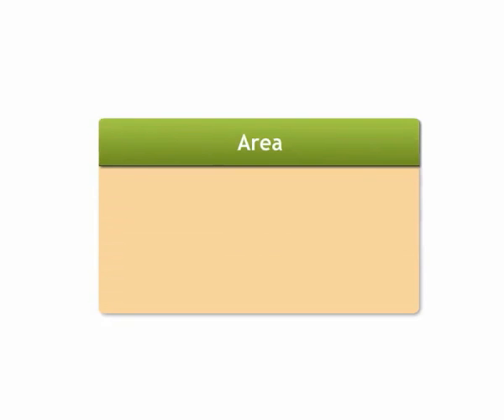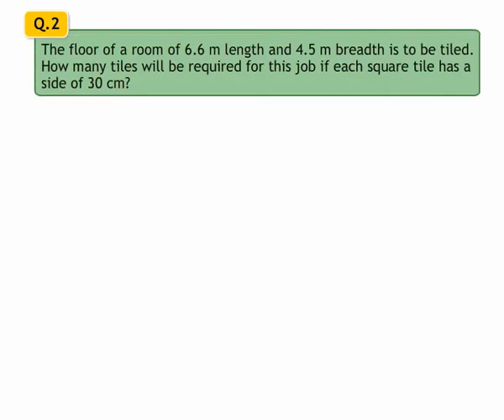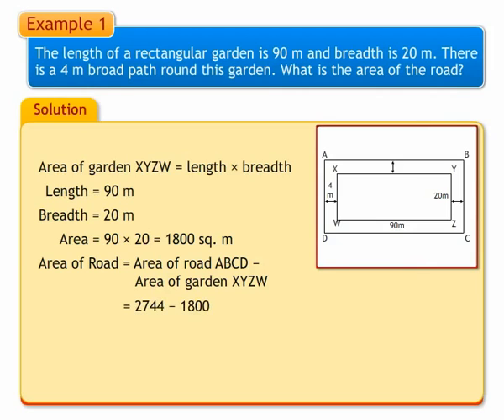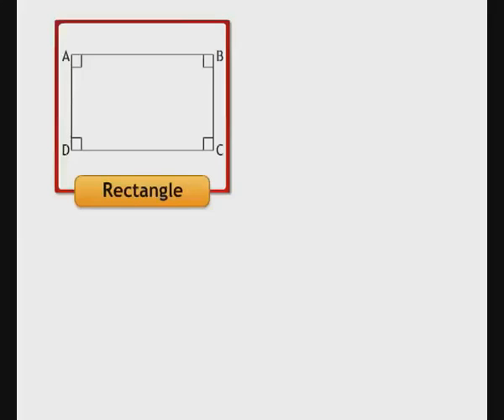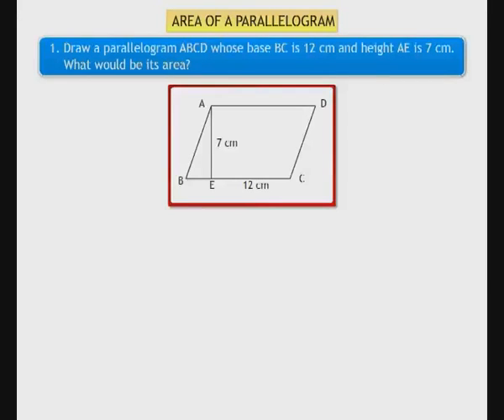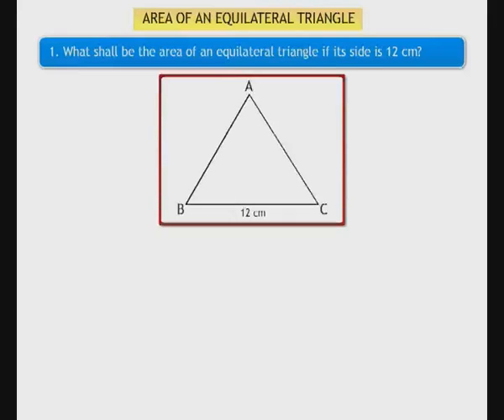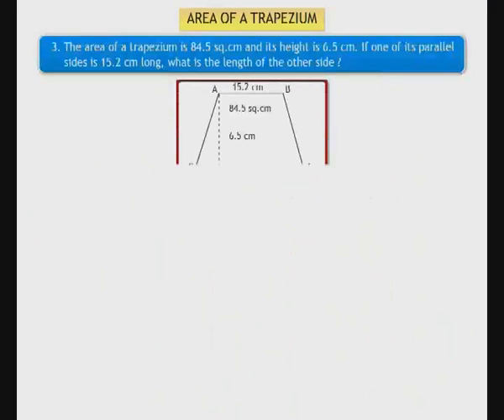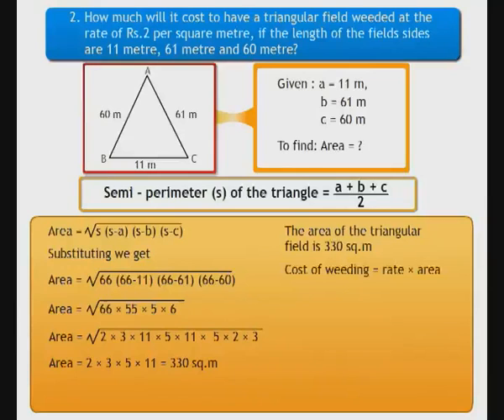Sundaram Eclass MATH concepts (7-8th grade) : Area